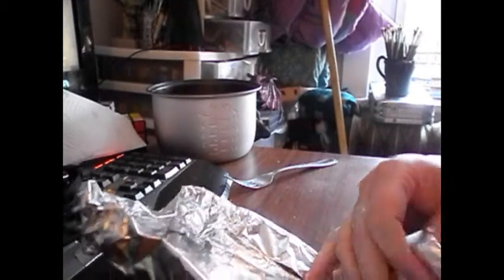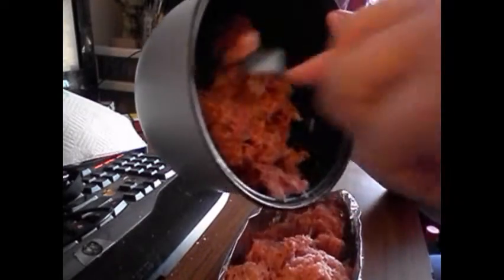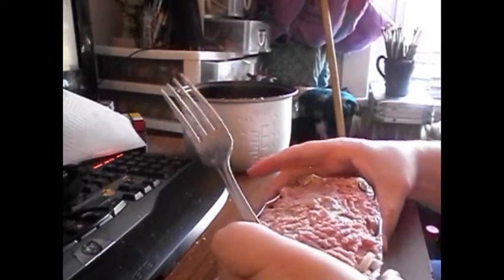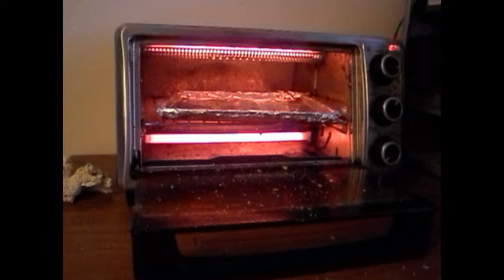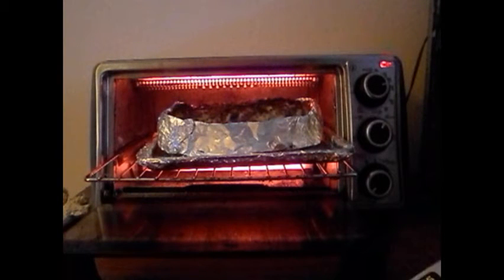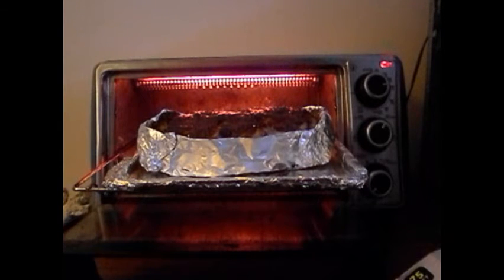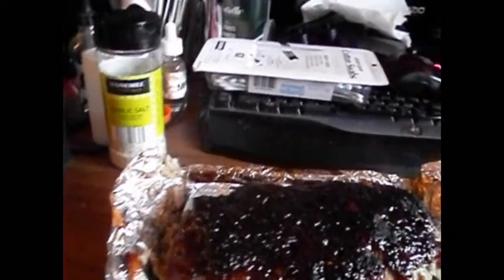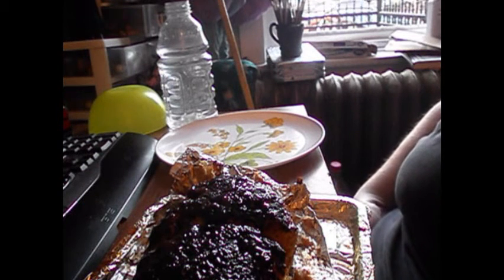Cooking meatloaf in a TOASTER OVEN!!!!!!!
Just another cooking vlog